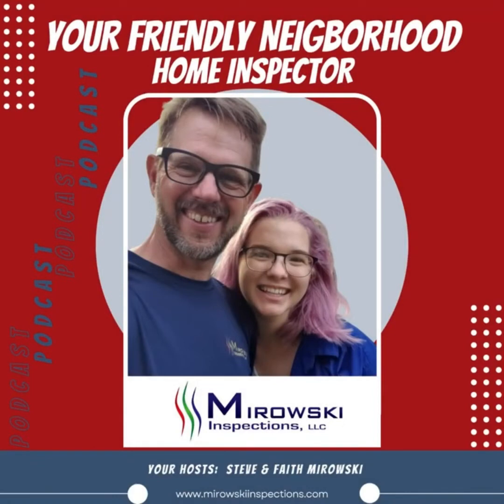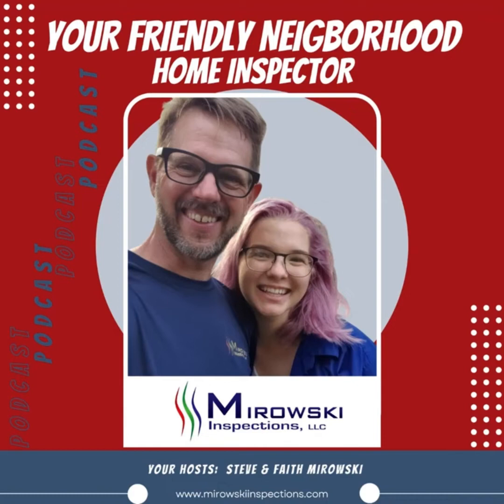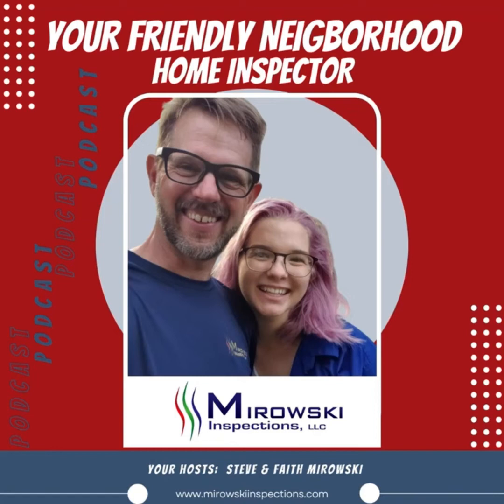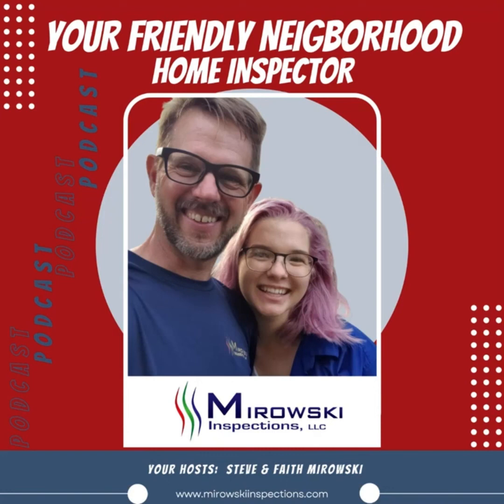The Search for Hidden Rooms - Reupload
This week we are discussing one of the many cool things that Steve occasionally sees during his inspections, hidden rooms! We talk about the giveaways for these rooms and the best hidden rooms that Steve has encountered so far.

P.S. This has been my favorite episode so far. -Faith